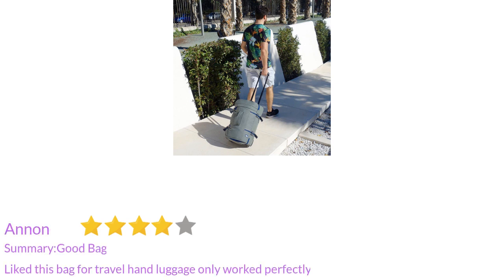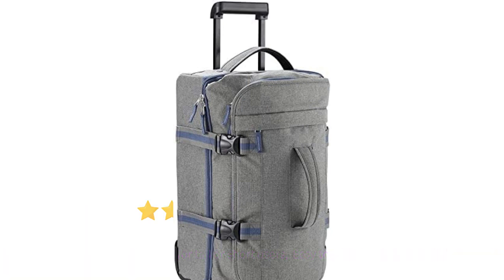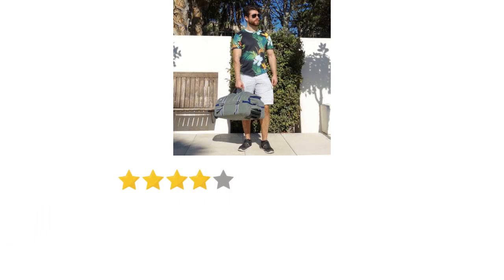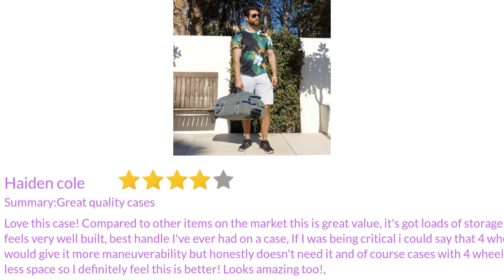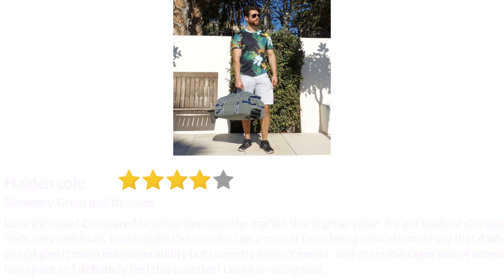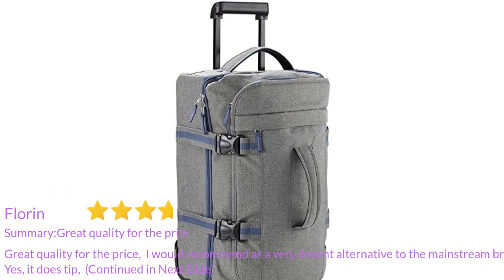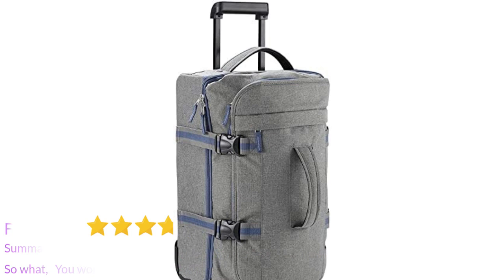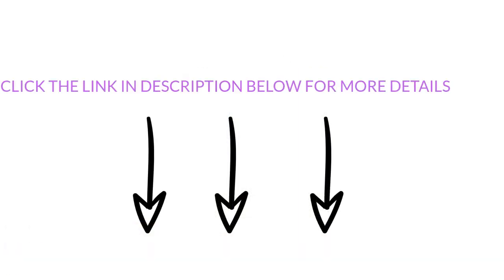Cabin Max Marseille Wheeled Holdall Suitcase - Cabin Luggage 55x35x20 cm 38L- Lightweight - Review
Here are some reviews for the Cabin Max Marseille Wheeled Holdall Suitcase

About The Cabin Max Marseille is an elegant, light-weight and long lasting cabin luggage is robust and has been perfectly created to fit the IATA's advised hand baggage dimensions of 55x35x20cm. The double decker bag has a big leading area which is absolutely ideal for any products that you need at hand when you need to access them.

The Big main compartment benefits from rigid sides and a PU waterproof backing to keep your Marseille fit and a waterproof support to keep all of your items and prized possessions safe and secured no matter the weather condition.

Your Marseille is created to be versatile and fit the IATA's Cabin OK dimensions, the Cabin Max Marseille is ideal for those flights where only one cabin bag is permitted by the airline company-- such as Flybe.

The Marseille is tailor created to be compact enough to fit on most significant airlines, whilst being large adequate to fit a large amount of baggage so no longer do you need to decide between the ease of smaller sized cabin travel luggage or the capability of a bigger suitcase. Your Marseille will become the most useful and flexible travel suitcase at your disposal. So, Load to the Max! And enjoy your travels with your new Marseille!
✔ DIMENSIONS - 55x35x20 cm/ 22x14x8 inches. Due to the defined sizing of the Marseille (IATA Cabin Ok measurements) it is the best cabin travel luggage for a large series of airlines around the world including Ryanair, British Airways, Virgin, KLM, TUI, Jet 2, Easyjet, Eurowings and much more.
✔ DURABLE - Stiff sides hold the bags structure no matter how many uses, a tough telescopic manage and a centre carrying deal with integrated with a cotton effect 600D polyester makes this product showerproof and very resilient.
✔ CONVENIENT - The large leading section of the case is ideal for any items that might need to be accessed quickly, consisting of toiletries, electronics and any files you could need to get to with ease.
✔ SPACIOUS - The large 38l main compartment comes complete with internal packaging straps to keep all your travel luggage separate, a PU waterproof support to the travel suitcase and external compression straps.
✔ WARRANTY - All Cabin Max bags include a manufacturer's 3 year guarantee as standard to assist offer you piece of mind.

For the cheapest flight deals as we send them

PLEASE NOTE: The size of a cabin bag can vary depending on the airline you are flying with. Most airlines have specific size limits for cabin luggage, which are typically smaller than the size limits for checked baggage.

Typically, the size limit for cabin luggage is around 55 x 40 x 20 cm (21.5 x 15.5 x 7.5 inches), including wheels and handles. However, some airlines may have slightly different size limits, so it's important to check with your airline before traveling.

It's also worth noting that some airlines have different size limits for carry-on and personal items. So, you should check with your airline for specific guidelines on size limits and baggage allowances.

It is always best to check with your airline before travelling to ensure that your cabin bag meets the size requirements.